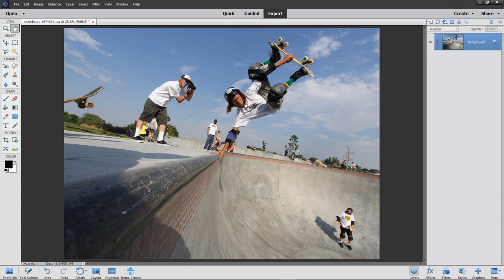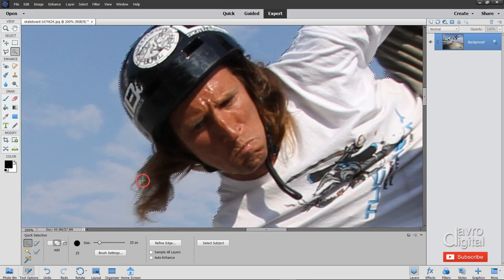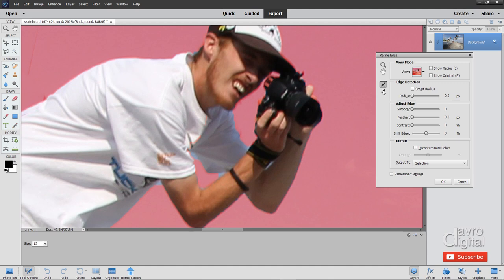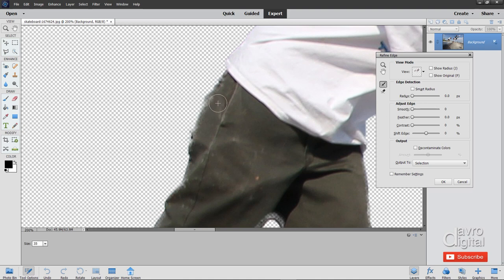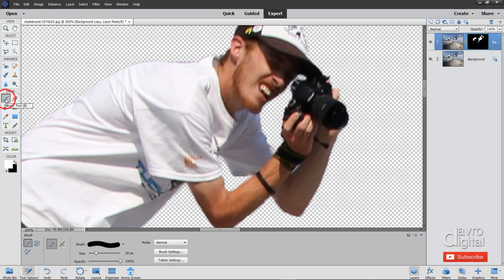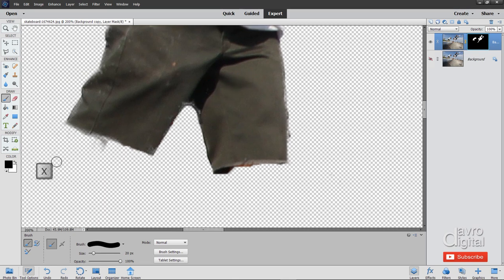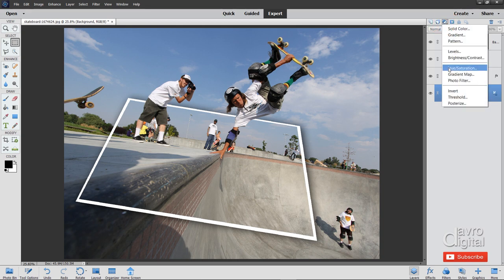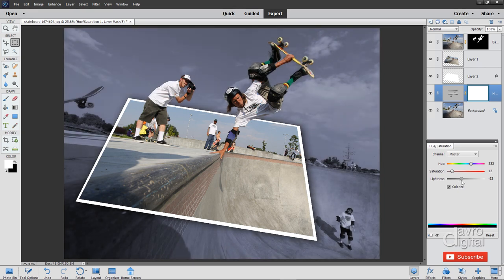Out of the Frame - Photoshop Elements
As soon as I saw this image on Pixbay I thought it would make a really good Out of Bounds style image. So in this video we look at how we can create an Out of the Frame or Out of Bounds effect in Photoshop Elements.

- Quick Selection
- Refine Edge                                      4:34
- Refine Radius tool                           5:07
- Masking                                            9:56
- Transform selection                     12:20
- Layer Styles                                   16:10
- Adjustment layer                          16:46
- Creating a Drop Shadow             17:54

David